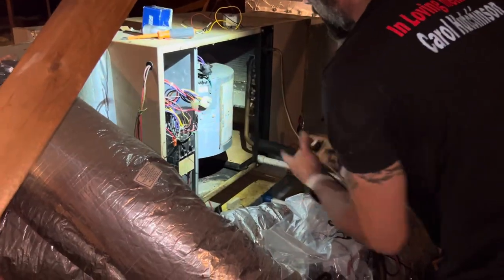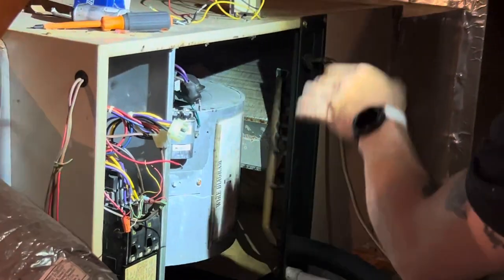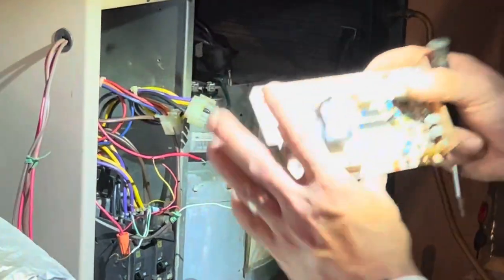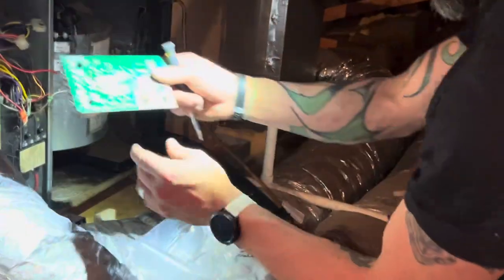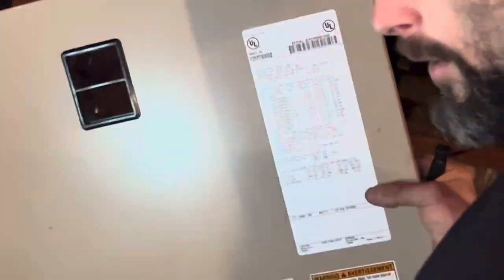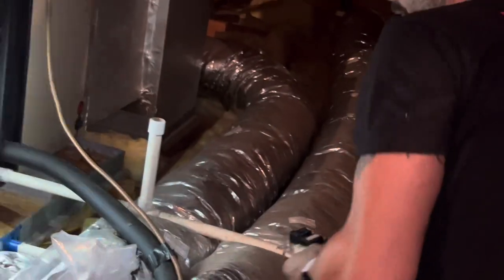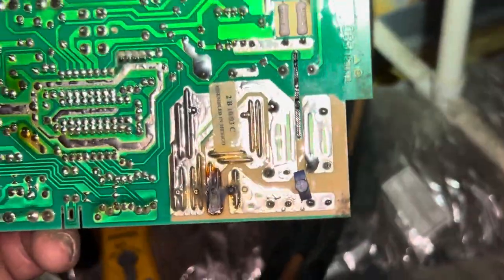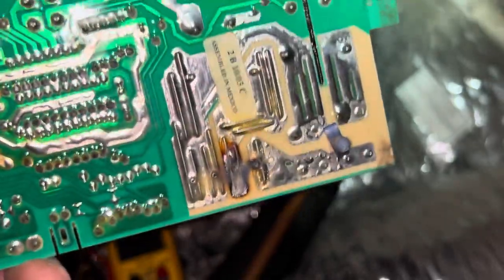Electric Bill is Costing TOO MUCH?? CHECK THIS!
When your HVAC system completely won’t turn on, it’s normally a transformer, a thermostat, or float switch, etc. However in this case it was the control board inside the air handler as you can see the burnt plug caused a dead short. With this particular job we are going to do a change out Hope you enjoy God Bless!